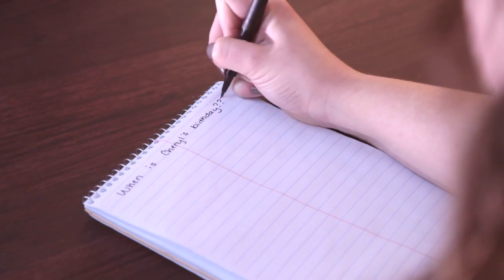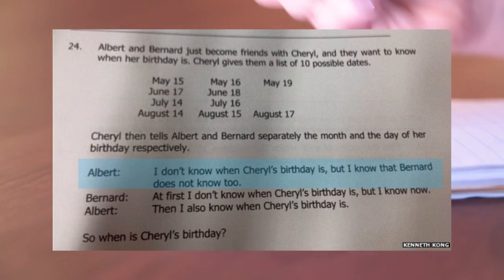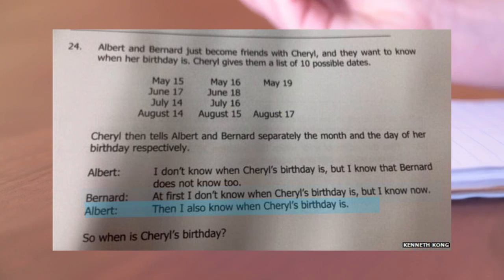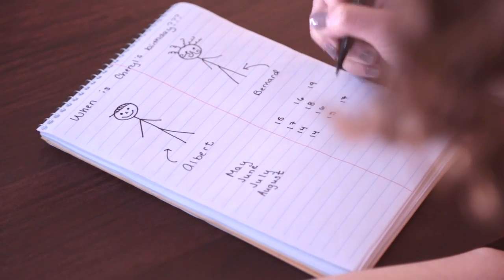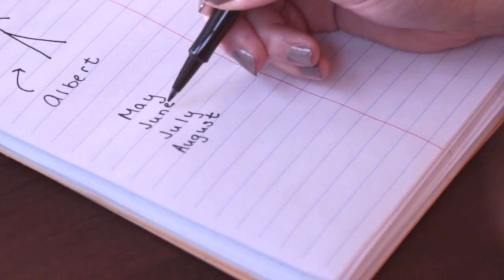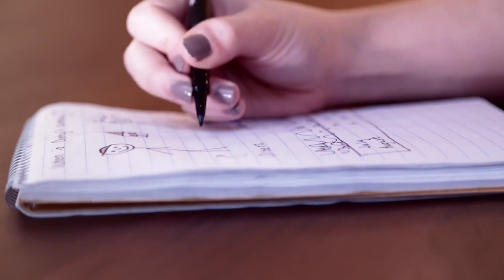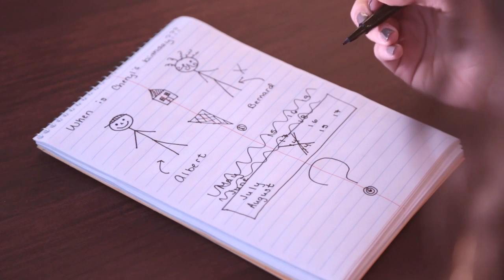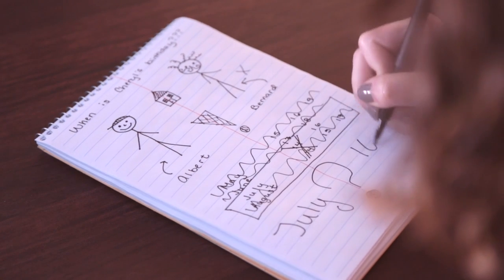When Is Cheryl’s Birthday?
Solving a logic problem that spread around the world.